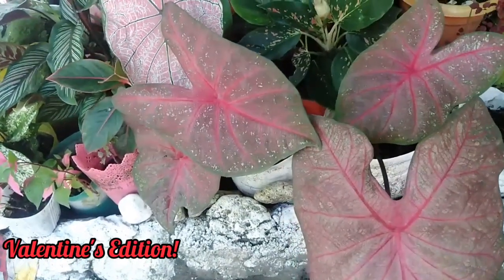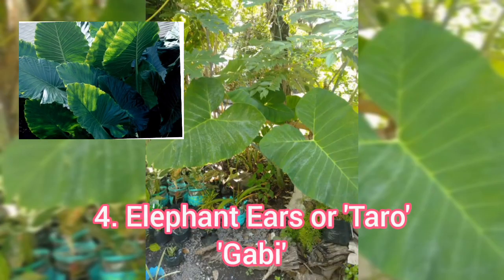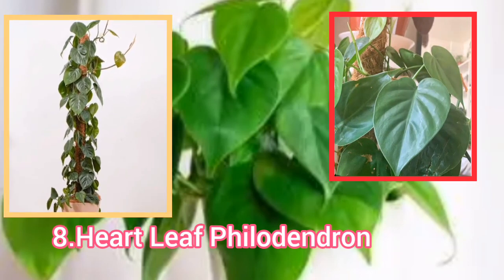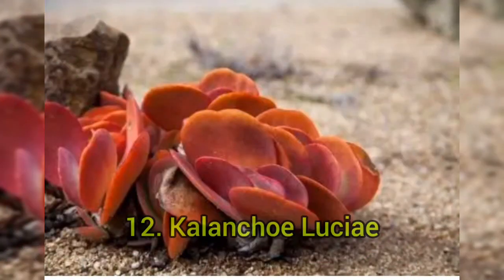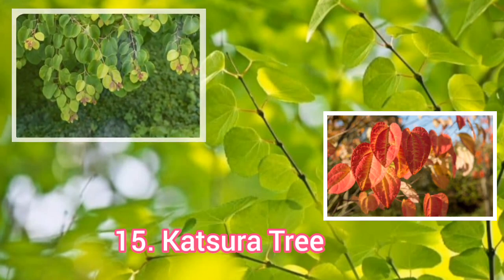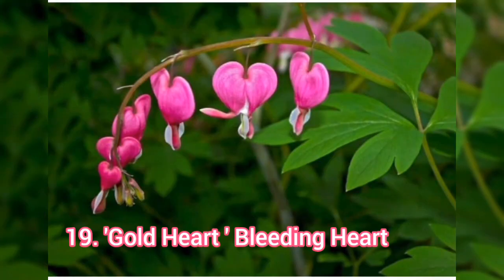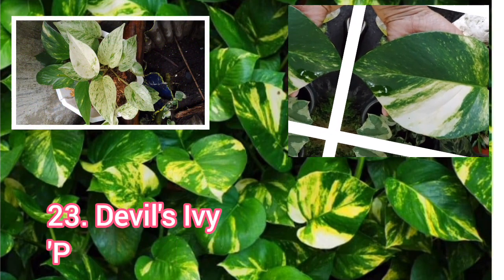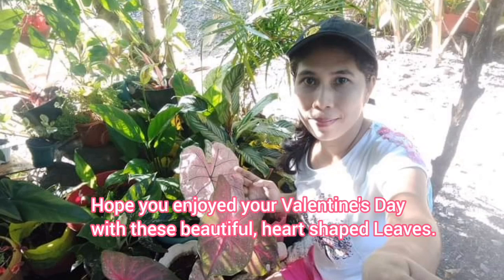26PLANTS with HEART SHAPED LEAVES/POSTVALENTINE'S EDITION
#26 Plants with Heart Shaped Leaves.

1.Hot flash caladium
2. Alocasia Negra
3. Caladium Zebra
4. Elephant Ears or Taro "Gabi"
5. Monstera Deliciousa
6. Philodendron Gloriosum
7. Philo. Brazil
8. Philo.Heart leaf
9. Syngonium Nephthytis or
S. Popophyllum
10. Peperomia Serpens
11. Hoya kerii
12. kalanchoe Luciae
13. Cyclamen Persicum
14. Anthurium
15. Katsura tree
16. Hostas Hybrids
17. Dutchman 's Pipe
18. Grandpa OTT's
(Purple Morning Glory)
19. Gold heart ( Bleeding heart)
20. Brunnera 'Jack frost '